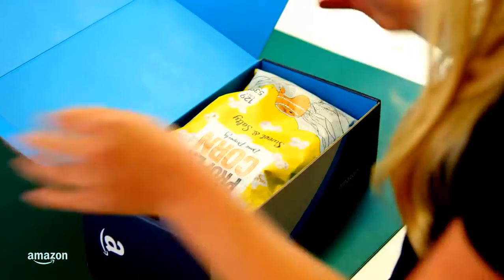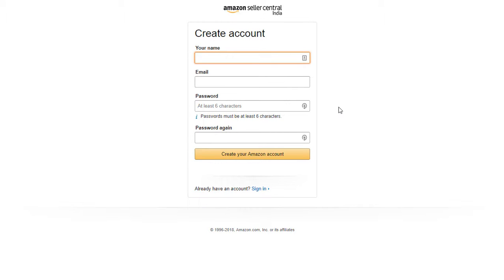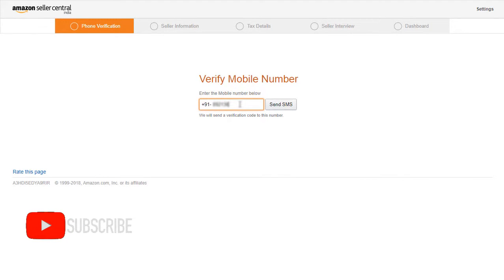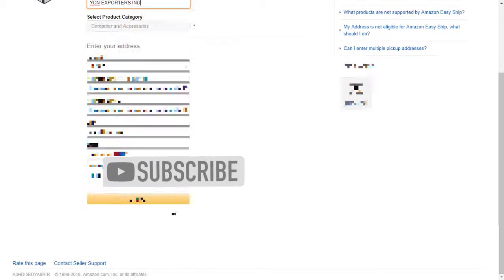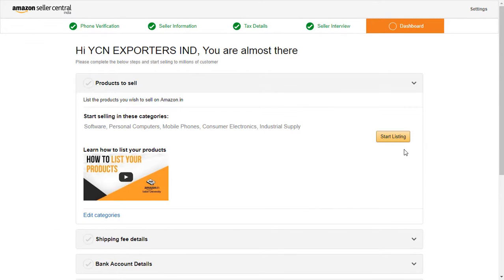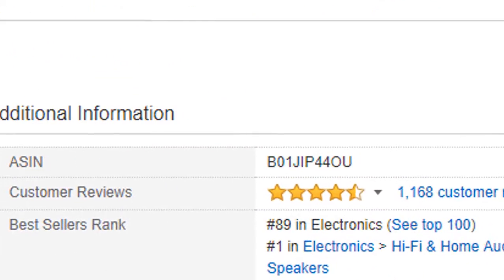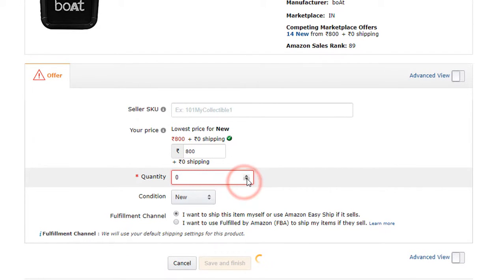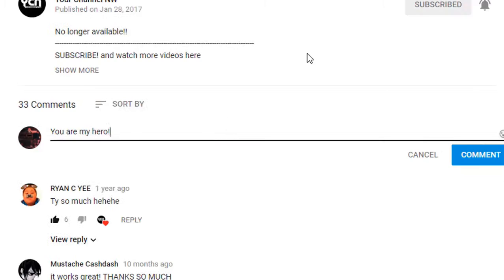How to start selling on amazon | amazon.in | amazon.co.uk | 2018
Hello guys today's video i will show you how to sell on amazon.

Give me a big👍up!

Because the more we share the more
we have.🤝🥤

         Y   O   U  R   C  H  A  N  N  E  L      N W